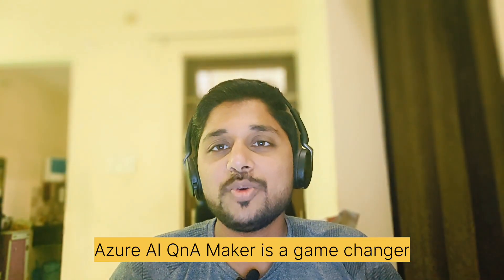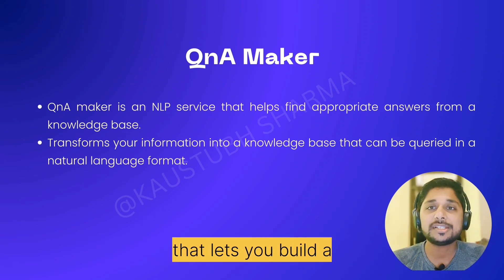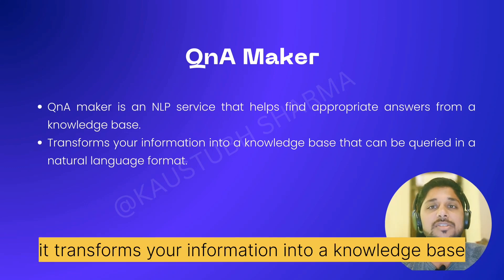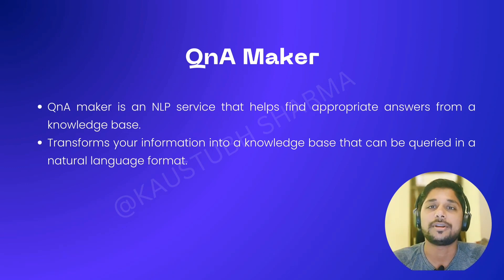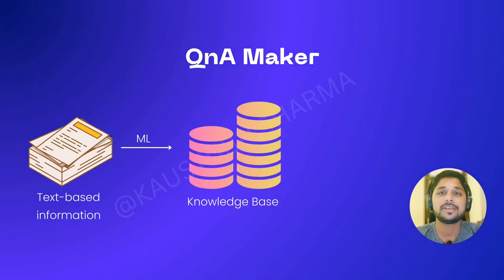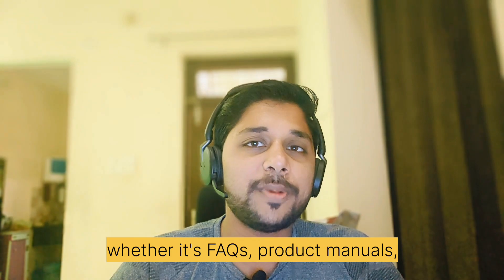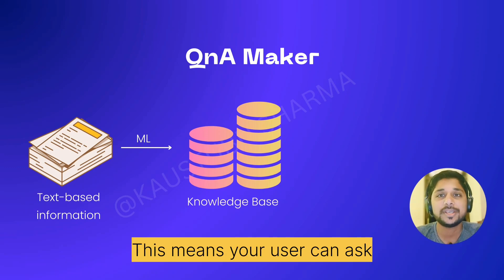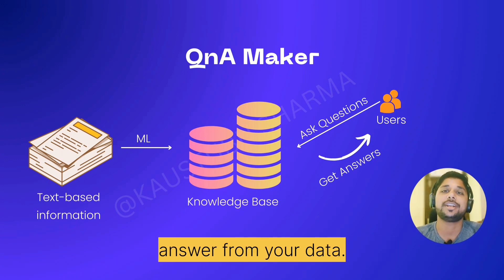AI-102: Azure AI Power of Knowledge with QnA Maker AI-102 AZURE AI ASSOCIATE CERTIFICATION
🚀 Unleashing the Power of Knowledge with Azure AI QnA Maker AI-102 AZURE AI ASSOCIATE CERTIFICATION🚀

🔍 What's Inside?
👉 Azure AI QnA Maker is a game-changer in the realm of artificial intelligence. It's a cloud-based service by Microsoft that lets you build a question-and-answer layer over your data. Essentially, it transforms your information into a knowledge base that can be queried in a natural language format.

🤖 Why AI-900 or Ai-102?
AI-900 or AI-102 is a game-changer for anyone looking to prove their AI engineering skills on the Azure platform. From designing and implementing AI solutions to optimizing and deploying models, this certification covers it all. Join us as we break down the most common questions and provide insights to help you ace the exam.

📚 Topics Covered:
✅ 00:00 Introduction
✅ 00:19 What is Azure AI QnA Maker?
✅ 00:45 How Does Azure AI QnA Maker Work?
✅ 01:15 Real World Applications of Azure AI QnA Maker
✅ 01:40 Tips to get started with Azure AI QnA Maker
✅ 01:58 Conclusion of Azure AI QnA Maker

🤝 Join the Conversation:
Have you worked with Azure AI QnA Maker? Share your experiences, tips, and questions in the comments below. Let's build a community of tech enthusiasts learning and growing together!

Ready to level up your AI game? Let's dive into the world of AI-102 questions and answers! 🚀💻